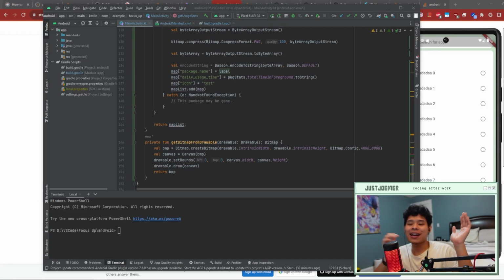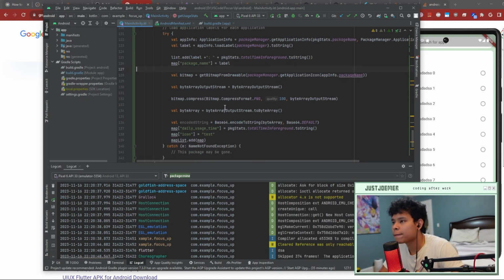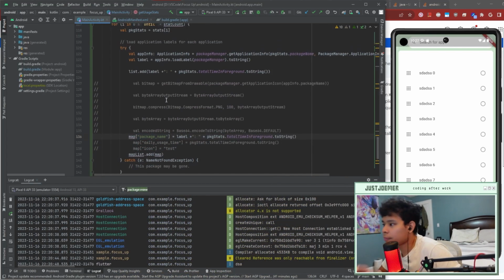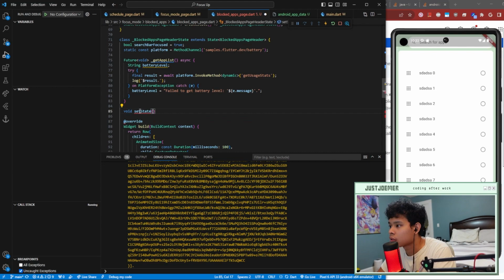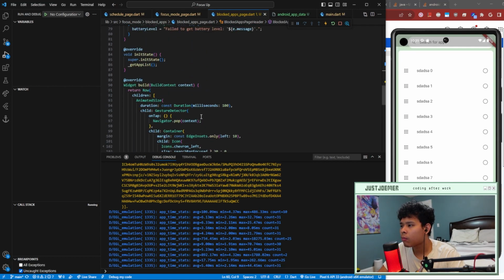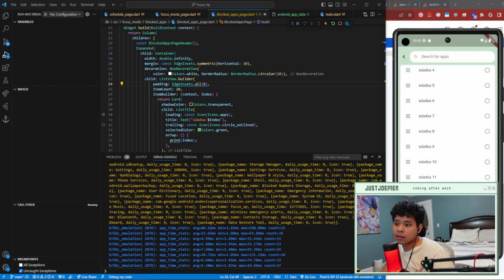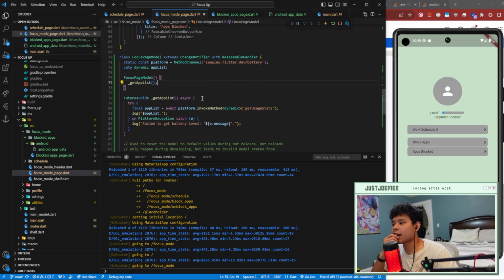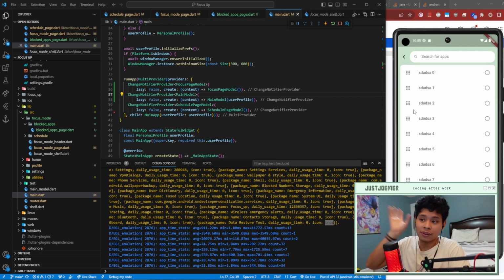Coding Session 3 - Fixing android data in Flutter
In order to get installed app information from an Android phone or simulator, we need to write Android-specific code and then send that information done in Kotlin code back to our Flutter code. In this video, we attempt to convert images from an Android device into a string to be reconverted back into an image in our Flutter code. This is what’s known as platform-specific development, and yes I dread it (and slowly starting to love it). It’s an exciting chapter in learning about mobile app development in Flutter and equally a headache, but I’m glad that you’re here for the ride.